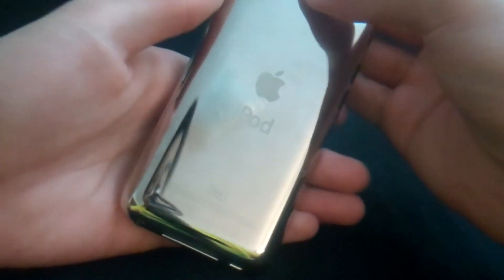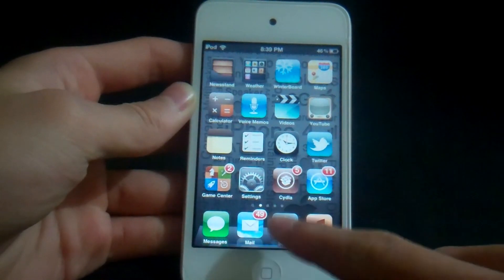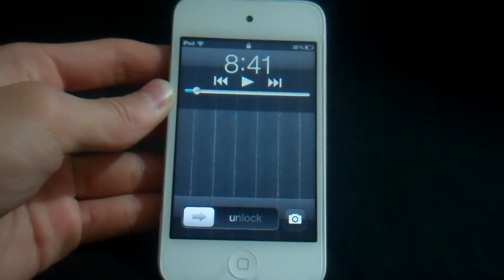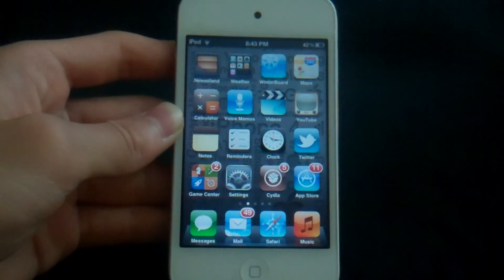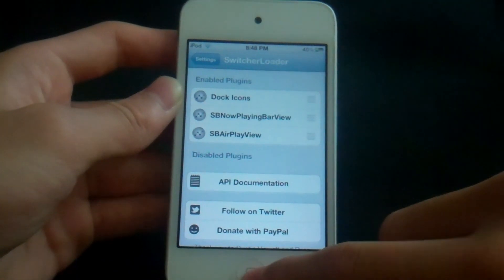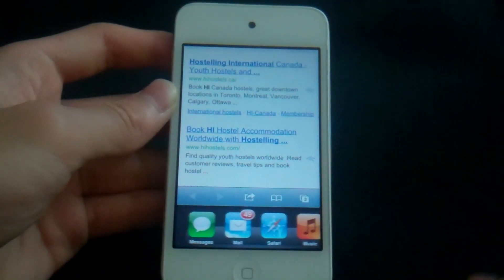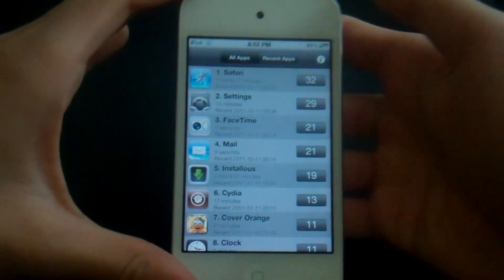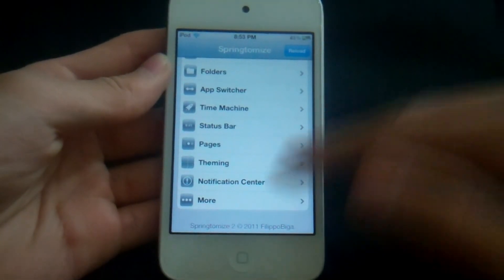Top 10 Best iOS 5 Cydia Tweaks - Ep.2 (Dec. 2011)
HERE ARE ALL CYDIA TWEAKS AND APPS

10. BlurriedNCBackground
9. NewTabSearch
8. Lockscreen Multitasking
7. Preference Folder
6. QuickNote
5. QuickSafari
4. SwitcherLoader
3. ESRA
2. AppStats
1. Springtomize 2

Artist: BeatsRoyaltyFree.com
Song Title: Slapping R&B Jam

- My equipments -